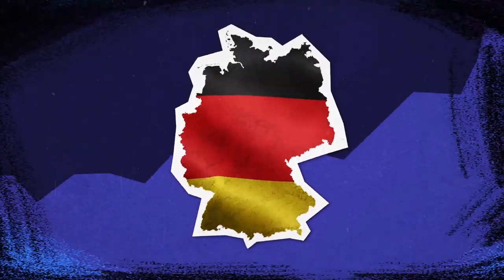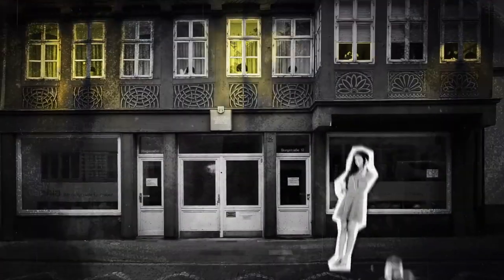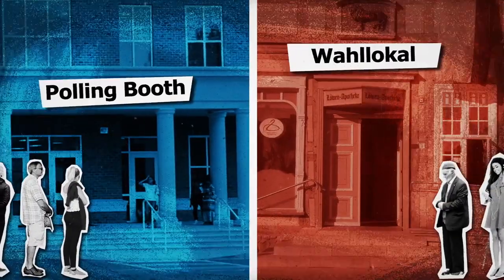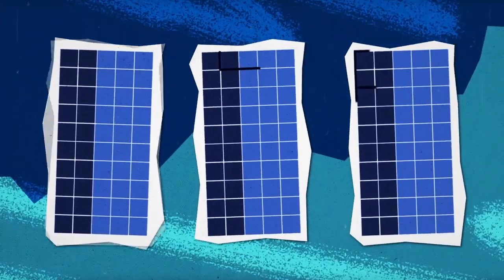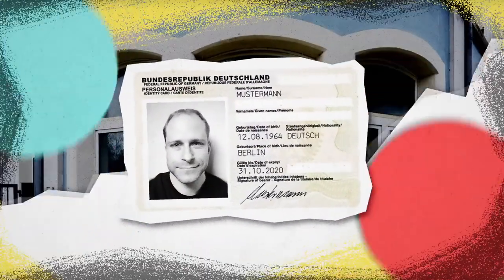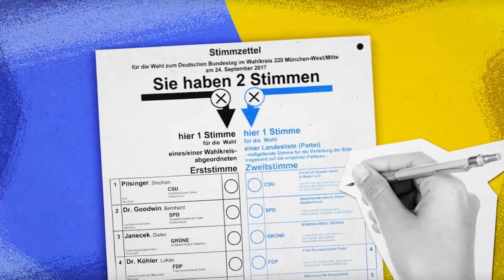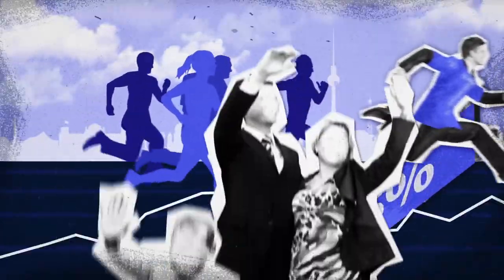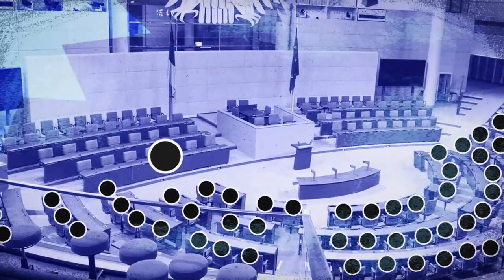How Voting Works in Germany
With 83 million inhabitants, Germany is the largest democracy in the European Union. Every four years, Germans participate in a parliamentary election to determine the composition of the Bundestag, Germany’s lower house of parliament. This animation provides a better understanding of how Germans go to the ballot box and participate in their country’s notably complex electoral system.

By Brandon Bohrn
Manager, Transatlantic Relations
Bertelsmann Foundation